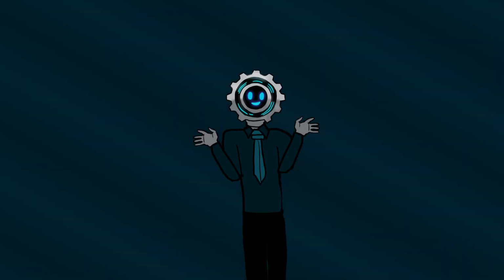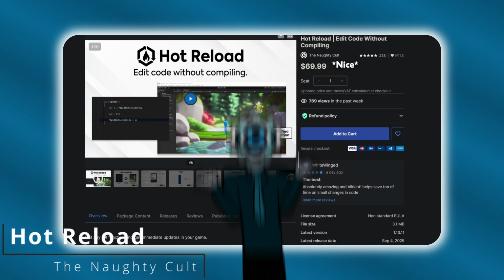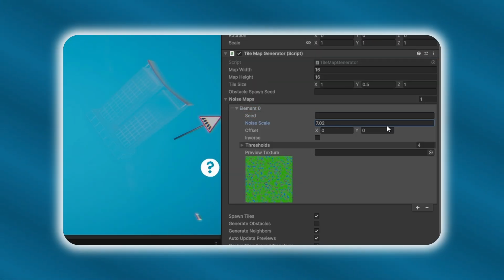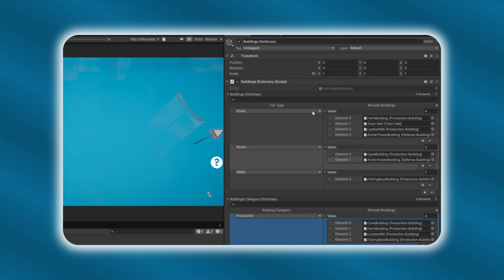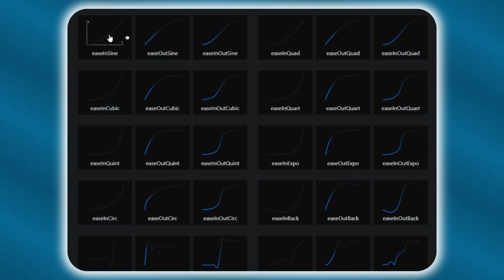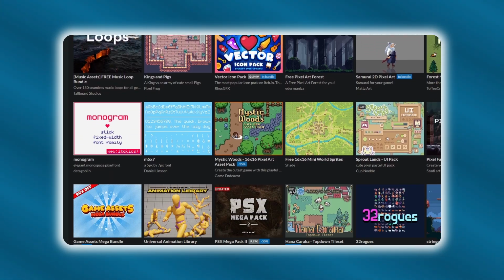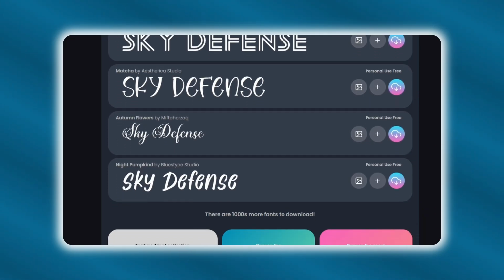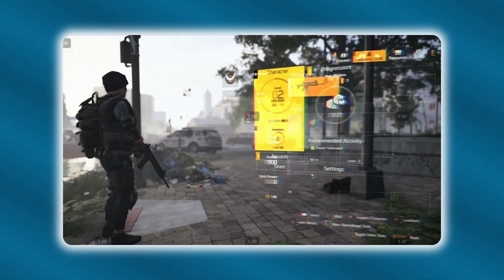Tools That Changed My GameDev Experience Forever!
In this video, I share the game dev tools that completely transformed my workflow. From powerful scripts and must-have assets to ultimate websites that boost productivity and make game development easier. Whether you’re a beginner or experienced dev, you’ll discover resources to level up your projects and speed up your process.

Chapters:
00:00 - Intro
00:27 - Unity Assets
04:25 - Asset Stores
04:47 - 3D Models
05:08 - Music & SFX
05:26 - Fonts
05:40 - Honorable Mentions
06:34 - Outro